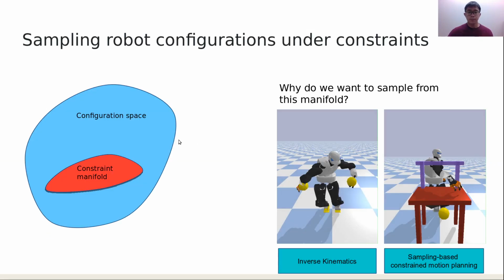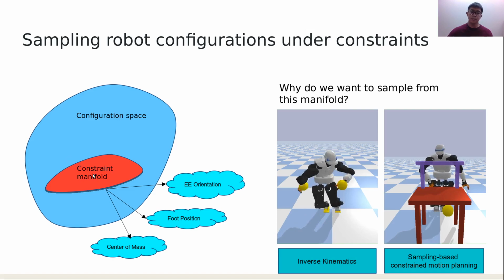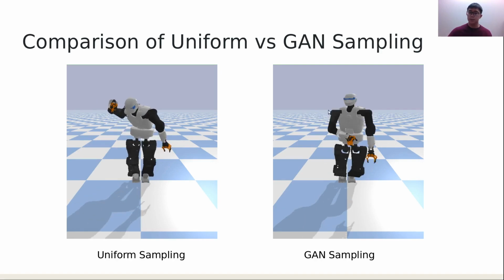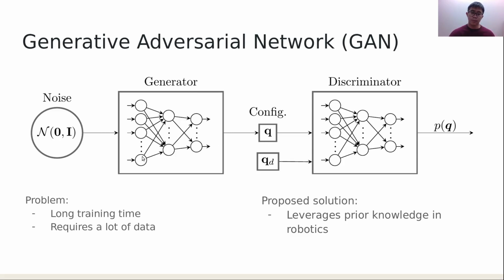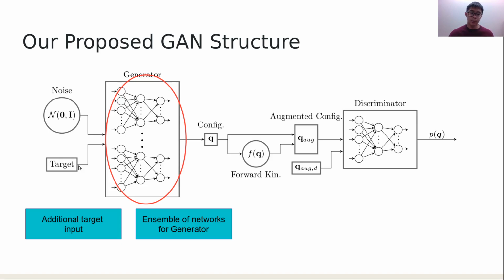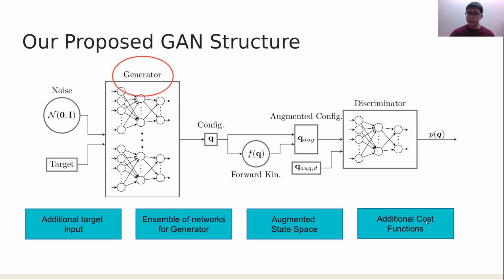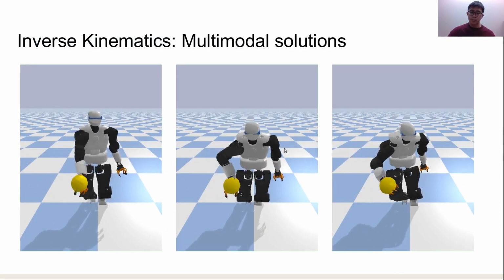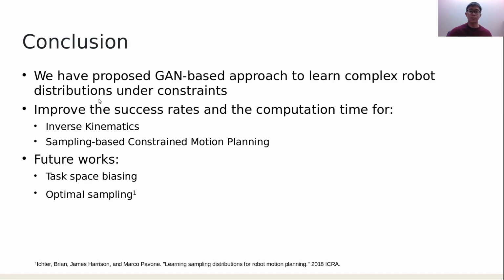Learning Constrained Distributions of Robot Configurations with Generative Adversarial Network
Lembono, T. S., Pignat, E., Jankowski, J., & Calinon, S. (2021). Learning Constrained Distributions of Robot Configurations with Generative Adversarial Network. IEEE Robotics and Automation Letters, 6(2), 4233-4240.